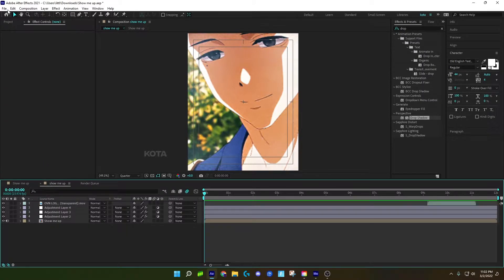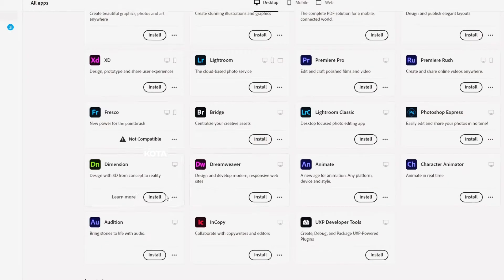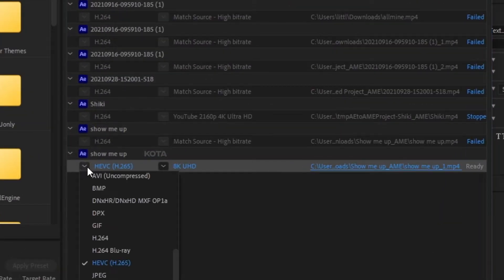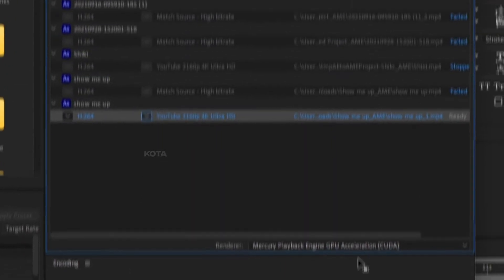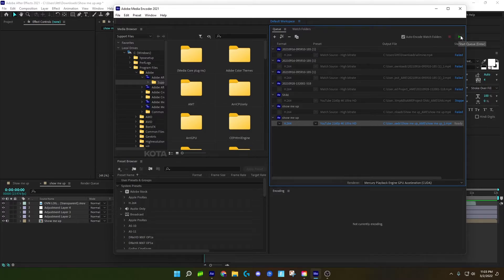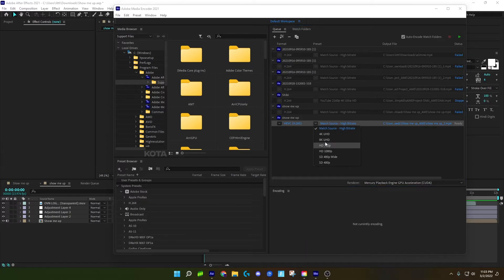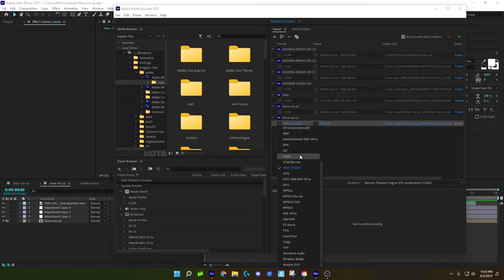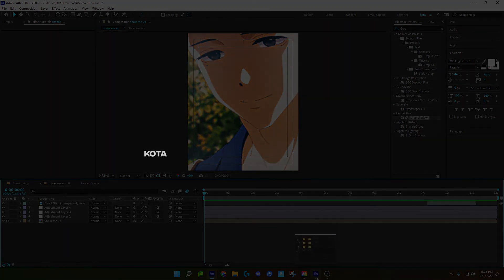After Effects & adobe media encoder 4K tutorial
here you go ig enjoy